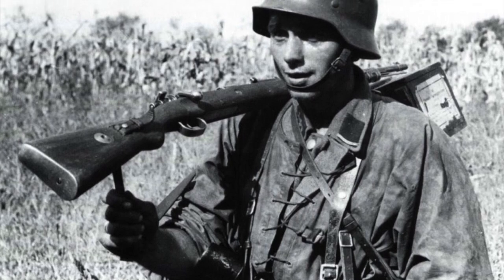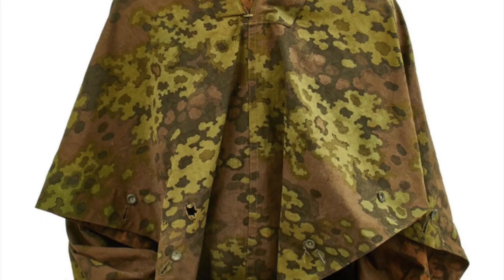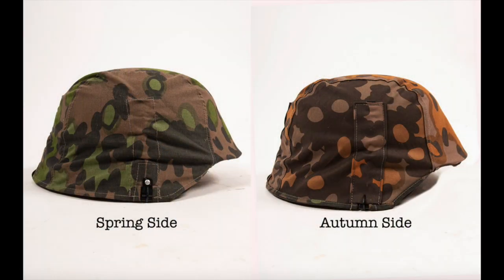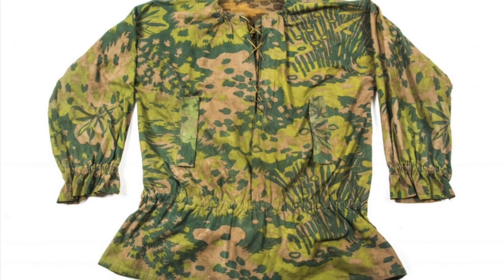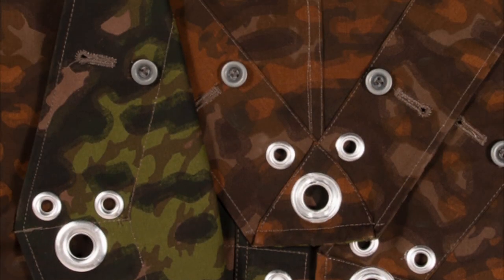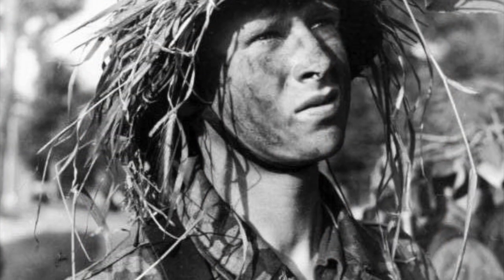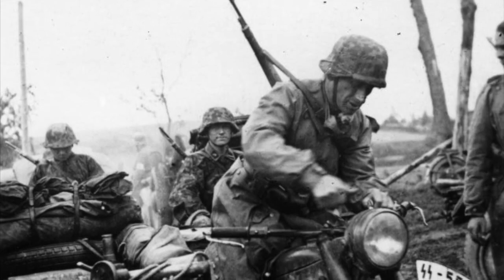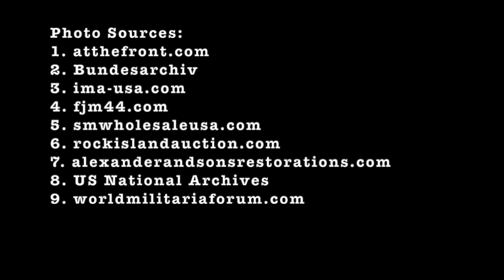German Camouflage Patterns of WWII (Part 2)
Hello everyone! In today's video, we'll be taking a quick look at some of the camouflage patterns designed for use by the Waffen SS during the Second World War.

Due to scheduling conflicts, this video was on hold for a little over 2 weeks. We'll hopefully have a militaria showcase ready soon!

PS. sorry for extra mic noises, we recorded the voiceovers in a hurry!